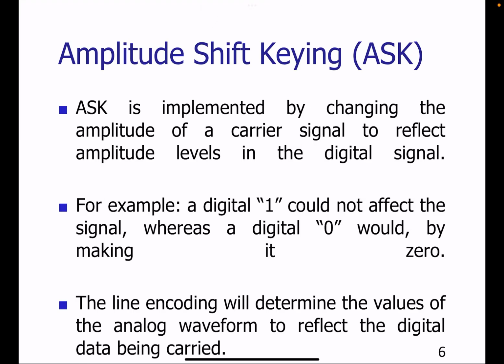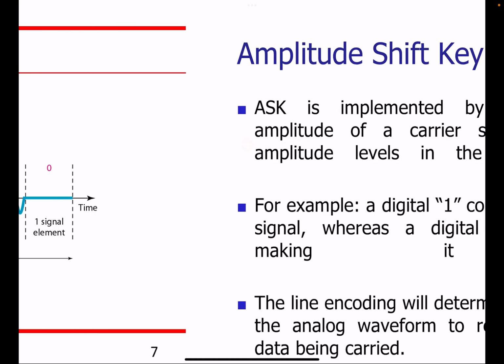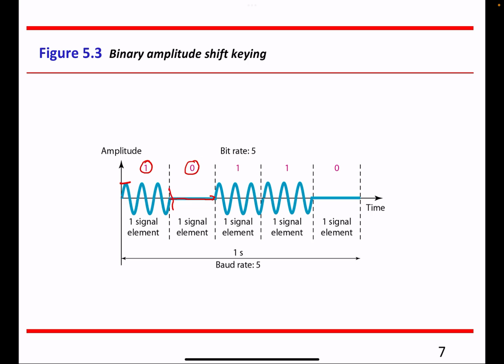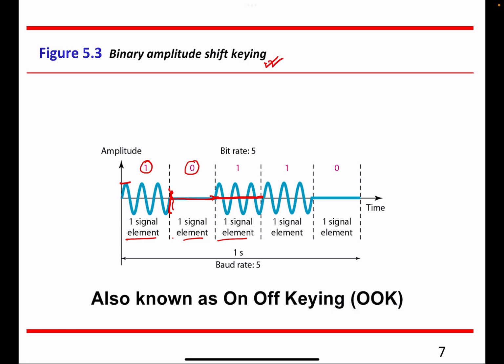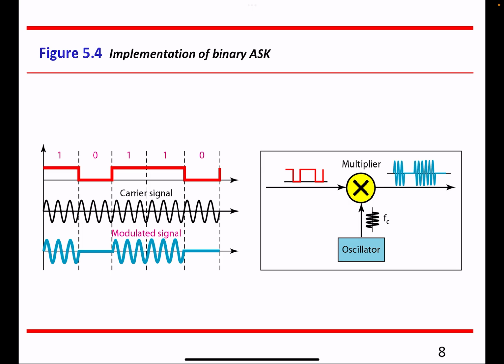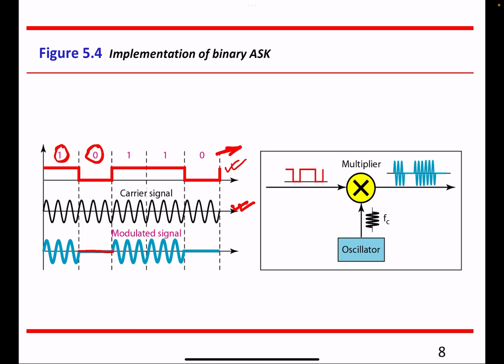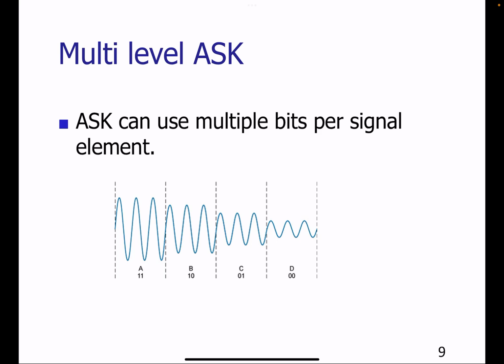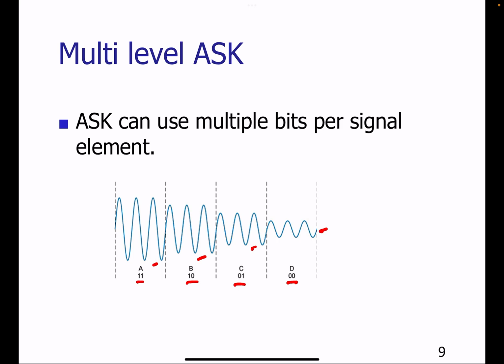Analog Transmission: Part 2 (ASK)